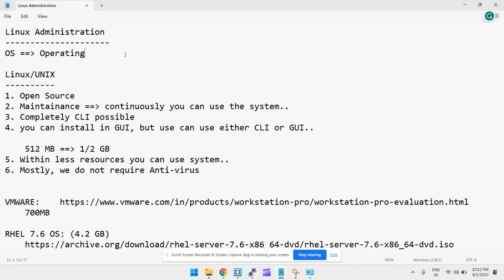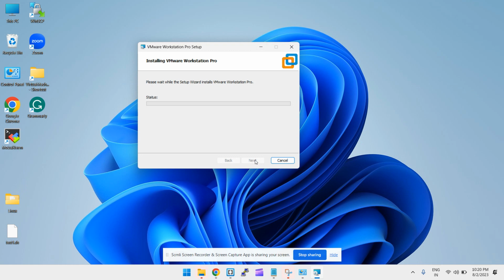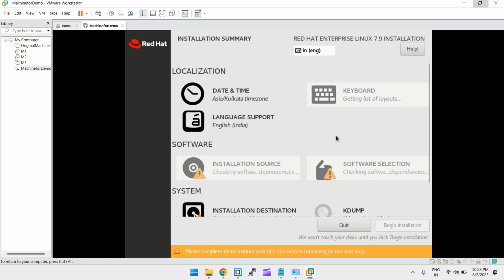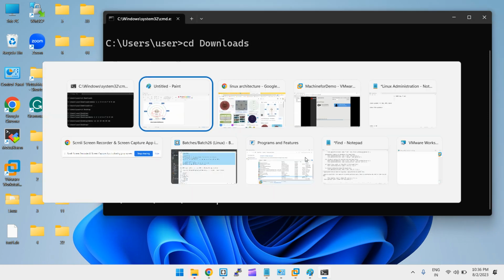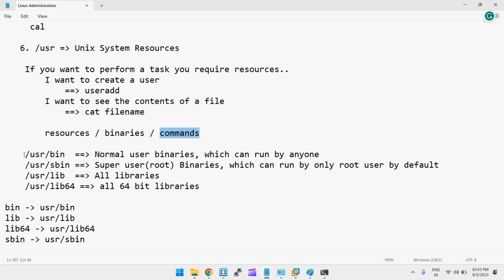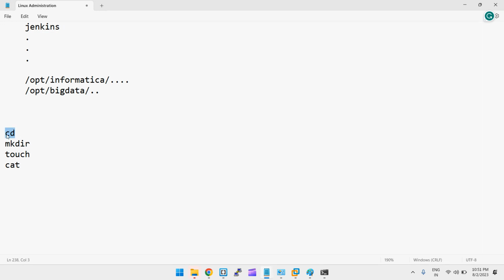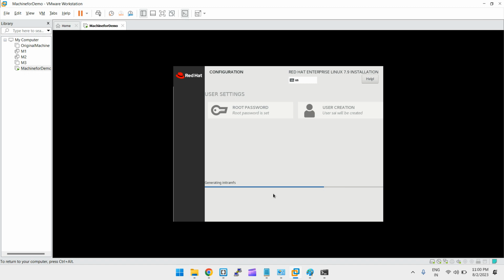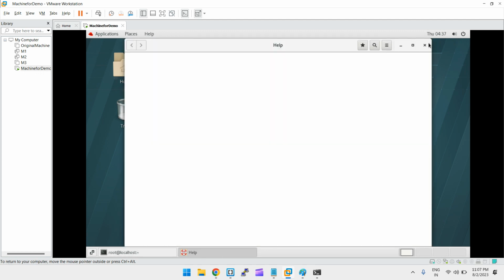Linux Installation in Vmware & Explain Linux Architecture & Explain Linux File System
Linux Installation in VMware
Explain Linux Architecture
Explain Linux File System